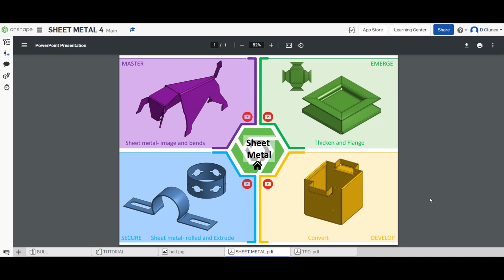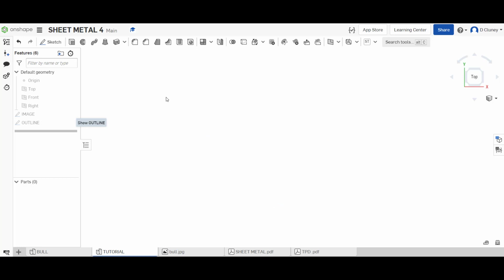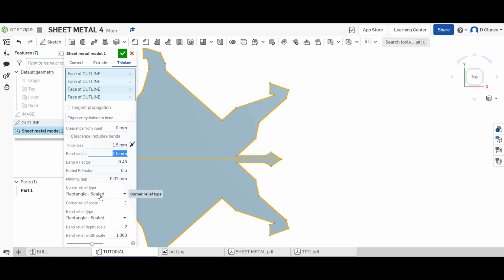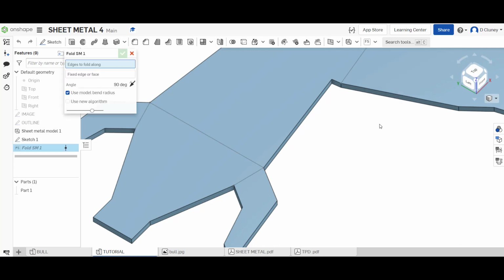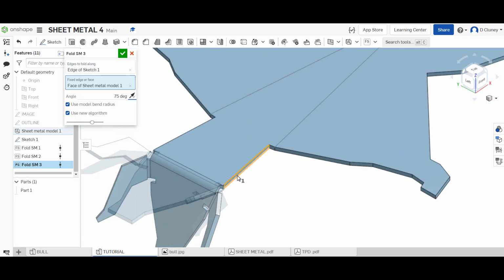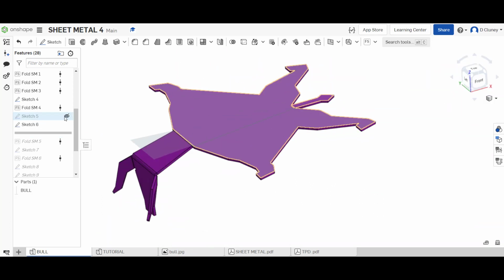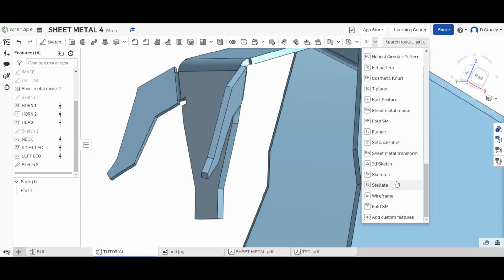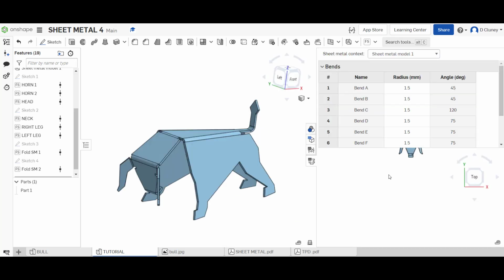Onshape Tutorial. How to create a SHEET METAL BULL!!! Step by step guide,